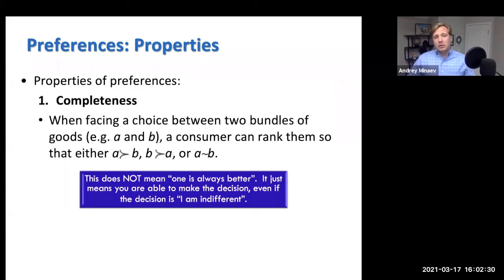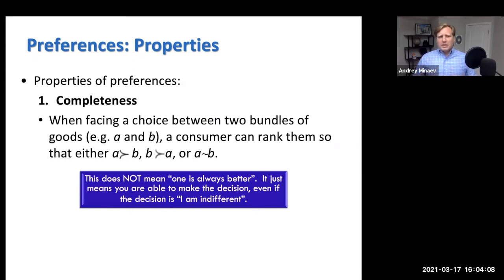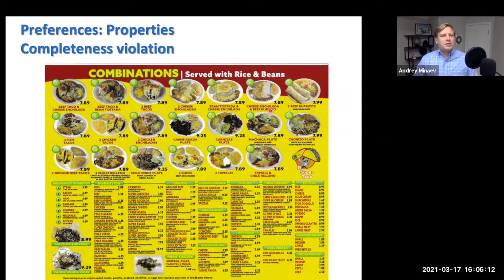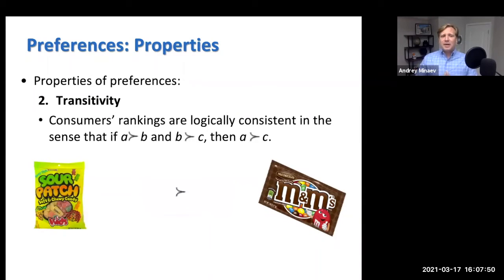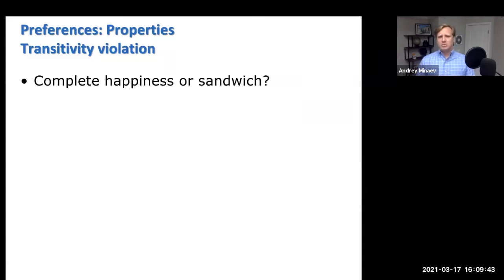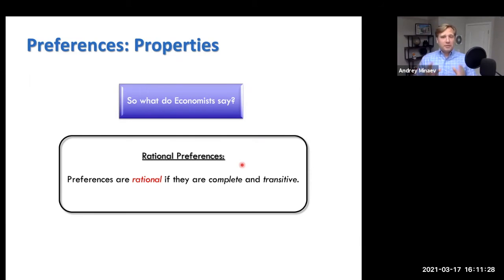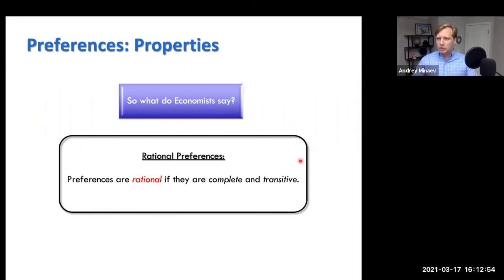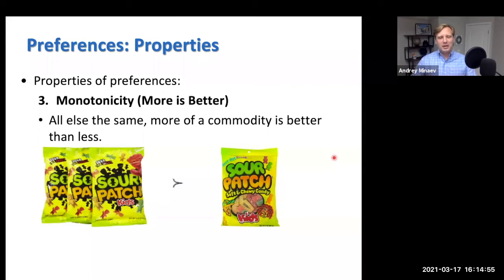Andrey Minaev Teaching Example. Intermediate Microeconomics.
In this video, I explain consumer preferences' properties to students in the Intermediate Microeconomics class.